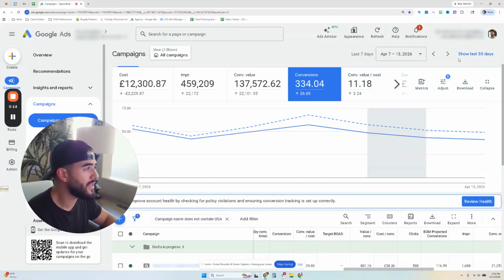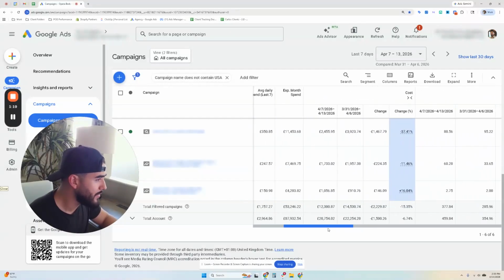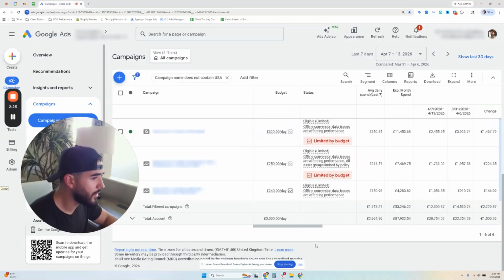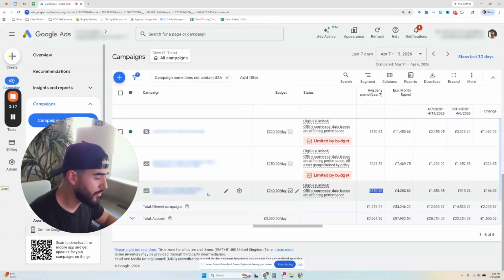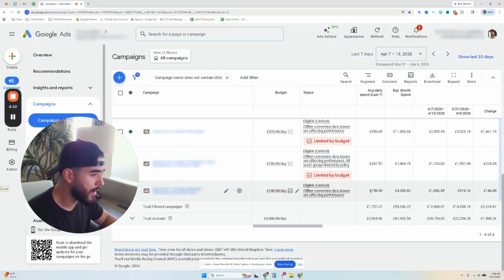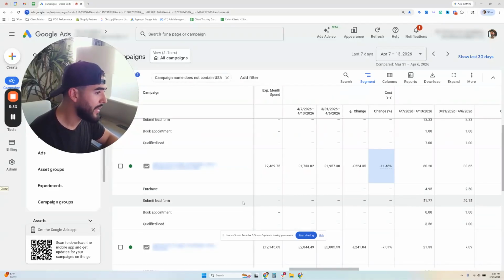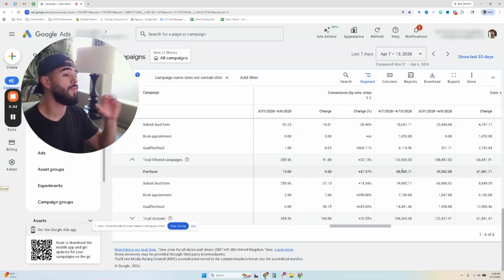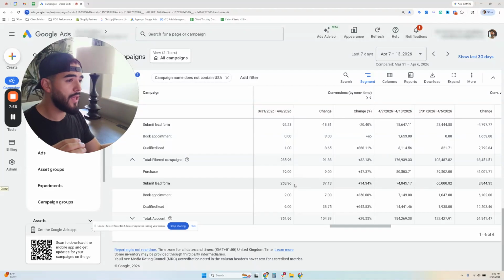How to ACTUALLY Scale Your Google Ads (Live Example)